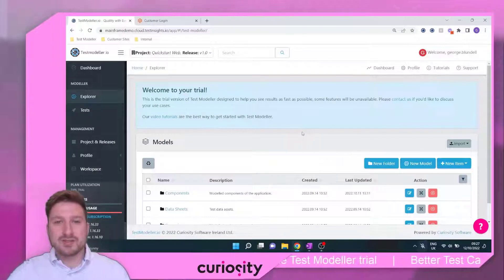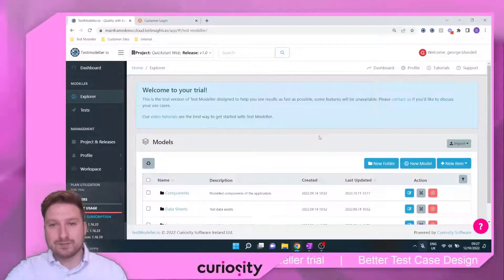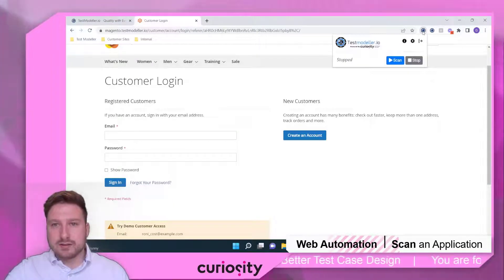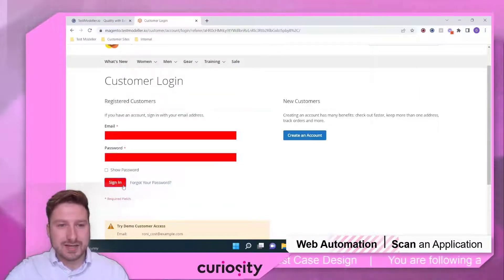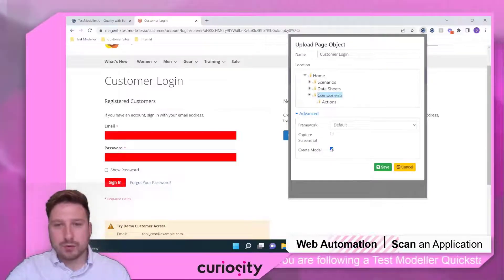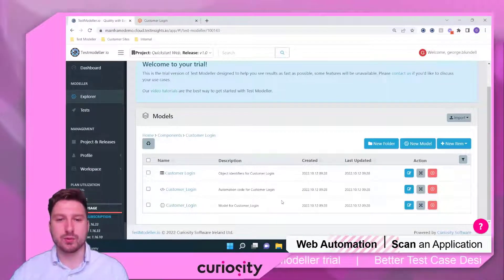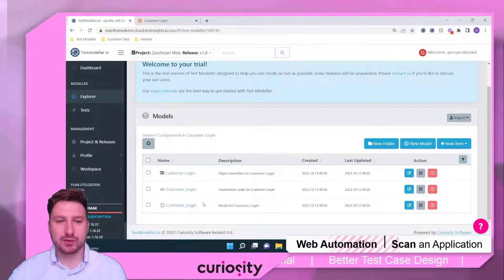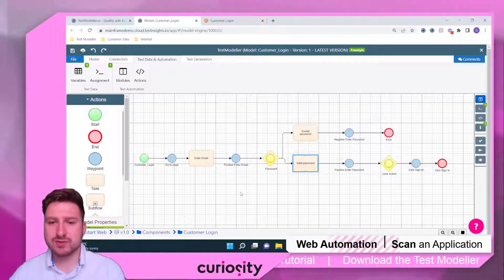Scan an Application | QuickStart Web Automation | Quality Modeller